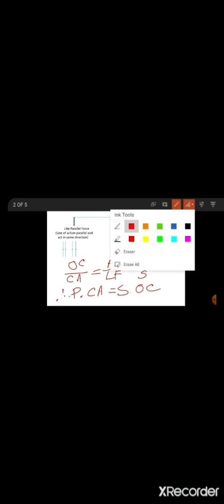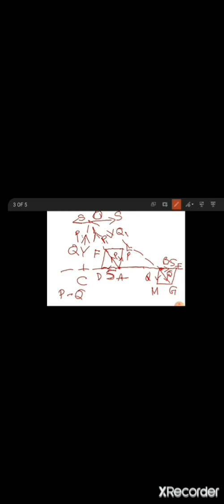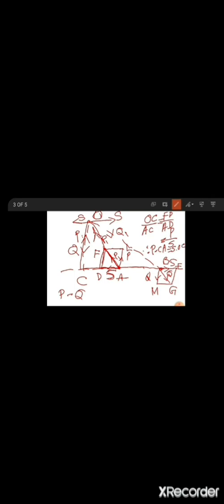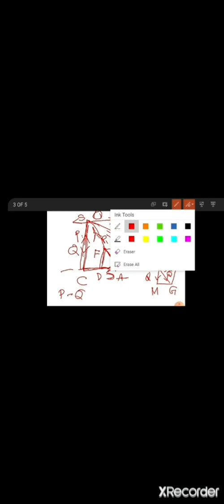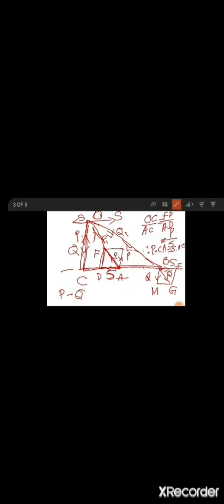Chapter-3#Engineering Mechanics Parallel Forces and Couples